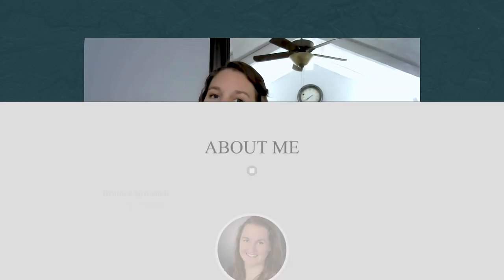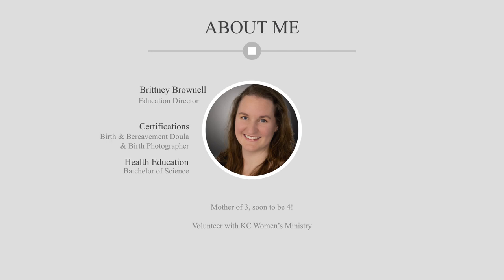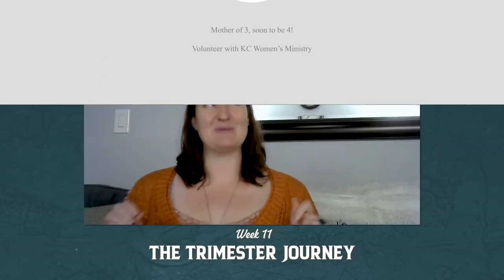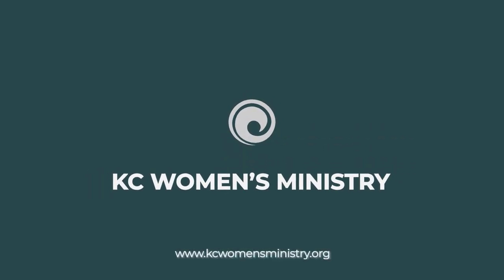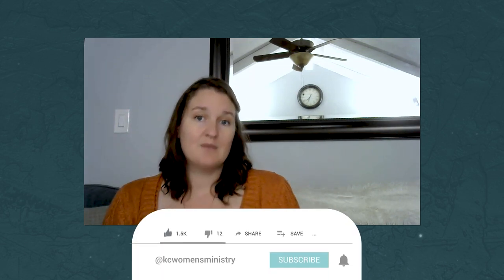The Trimester Journey: Week 11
This episode we’re discussing Week 11 of pregnancy. In this video I answer some questions like what symptoms can you expect this week? How big is baby? When should you call your healthcare provider? What should you complete during this week of pregnancy? What is the linea nigra?

Thank you for hanging out with us today! We loved having you here. Goodbye for now. We’ll see you soon!

Reach out to KC Women's Ministry
@kcwomensministry on Facebook and Instagram

References & Resources
- Stillbirthday Doula Training Course Chapters 1 & 2
- Ovia Pregnancy App

Music
I am paying member of MotionArray.com and I have the right to use this track on my YouTube video